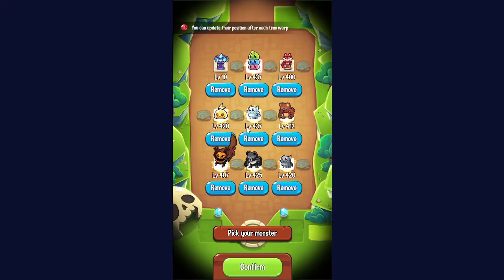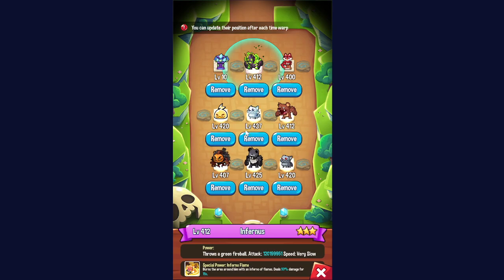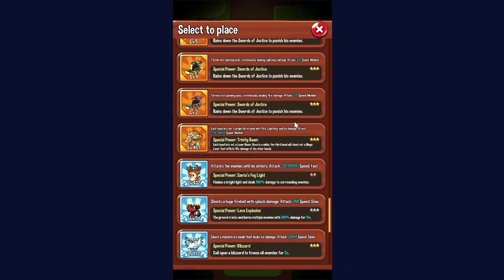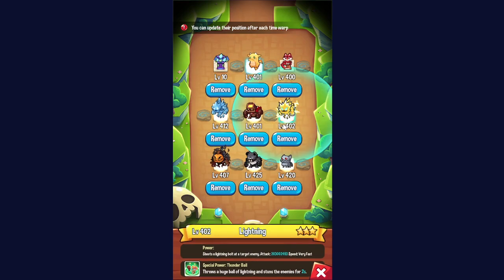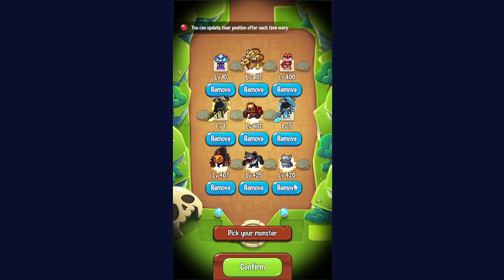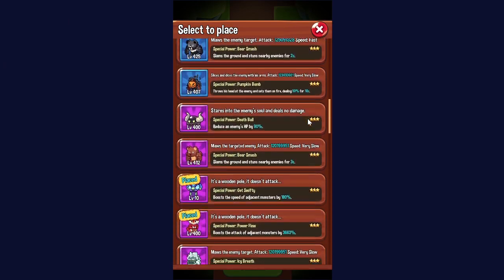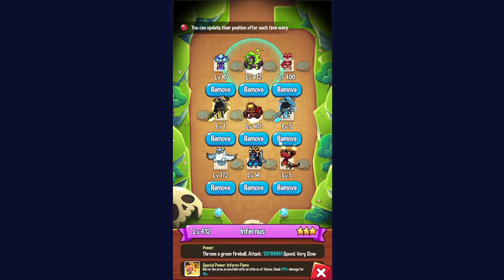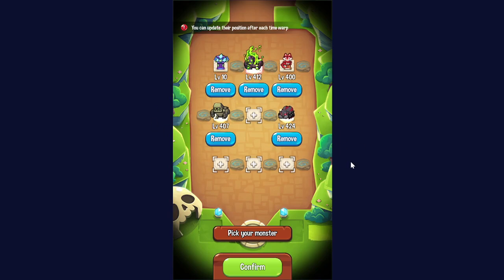Summoners Greed Beginners Guide: Making a Good Setup From Limited Monsters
summoners greed guide